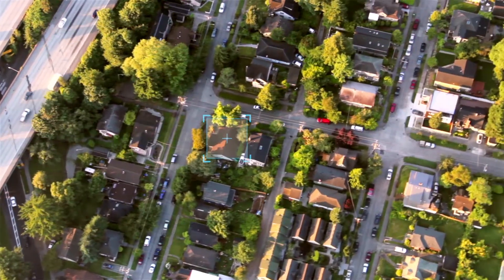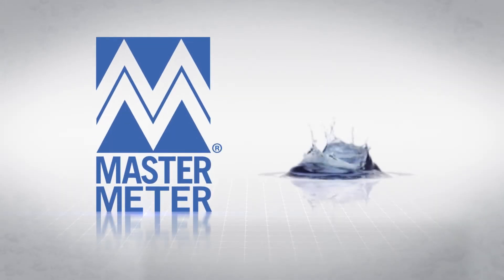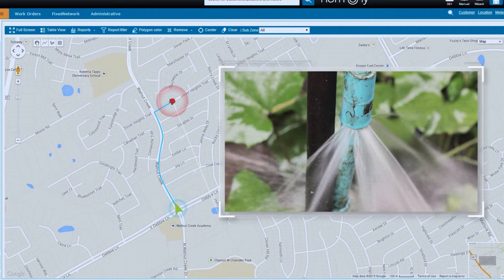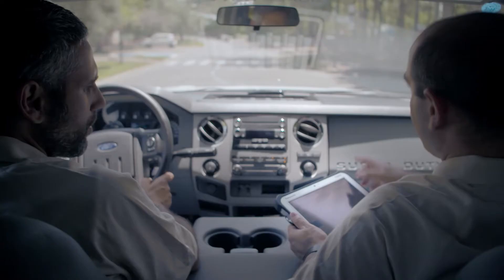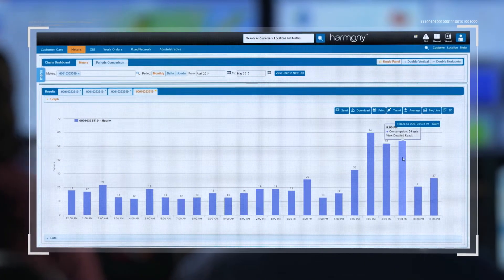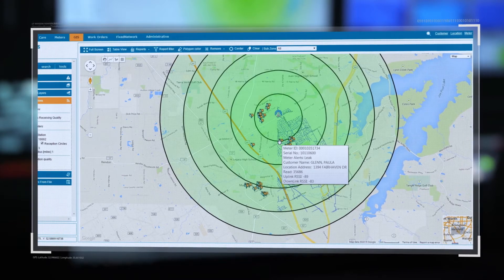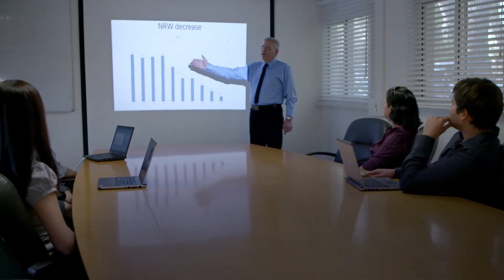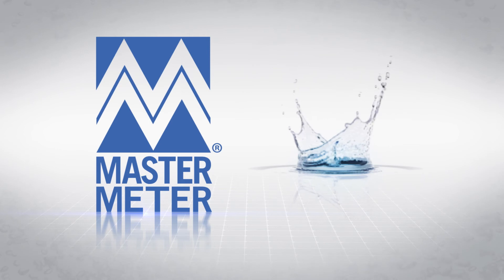Harmony MDM & Analytics Software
Harmony is Master Meter's cloud-based enterprise MDM software suite that seamlessly links data from every Allegro AMI endpoint to the utility and city management, to the ratepayer, and across custom portals and a smartphone app. Harmony manages demand read requests, hourly consumption data, performance alerts, and critical alarms—all in near real time.

Harmony brings situational awareness to utility managers to clarify where and how water is being used.